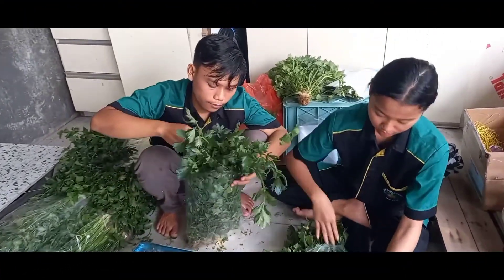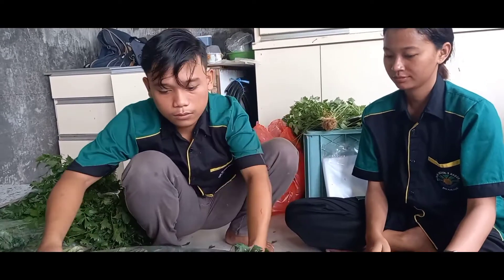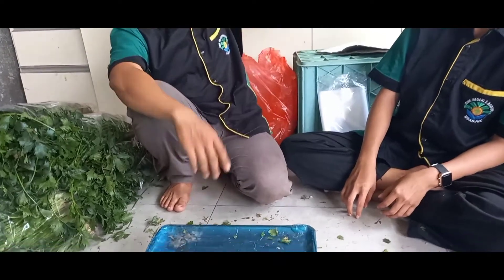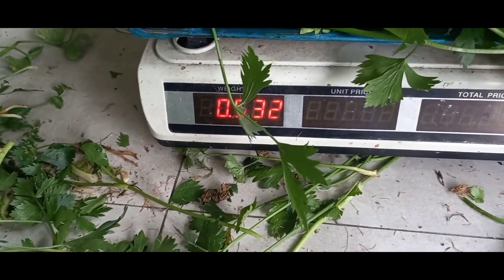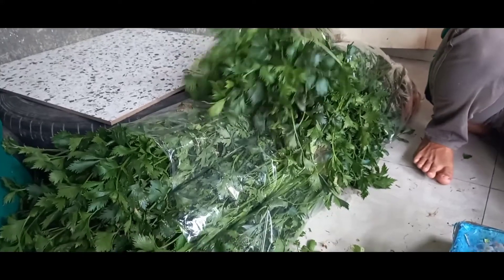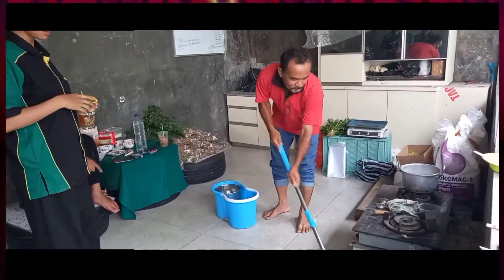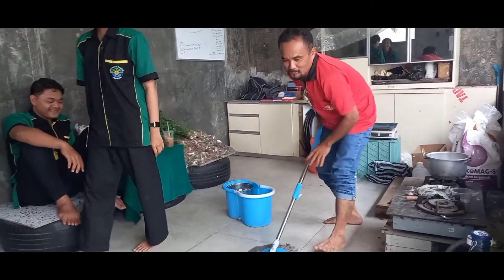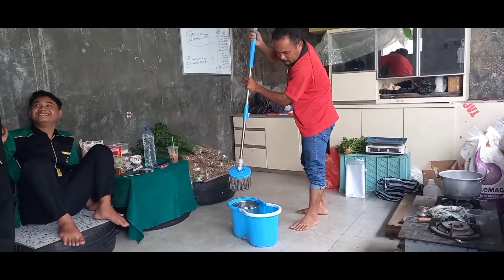PANEN SELEDRI HIDROPONIK